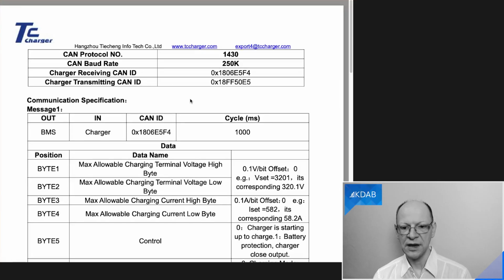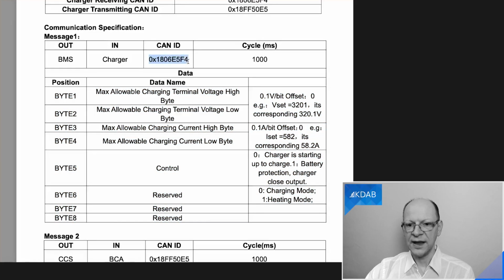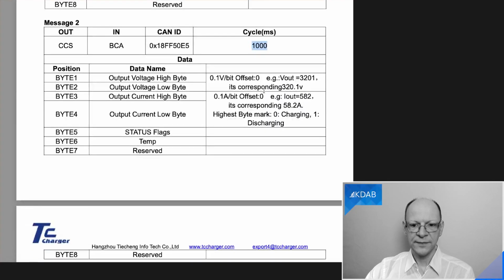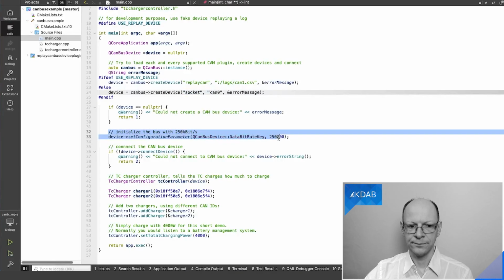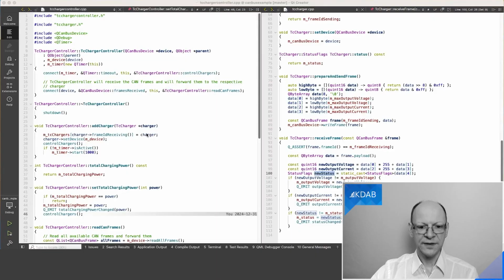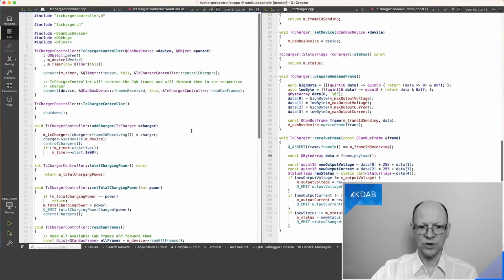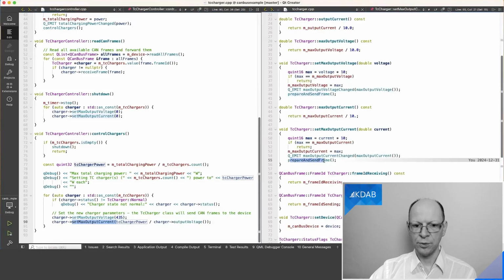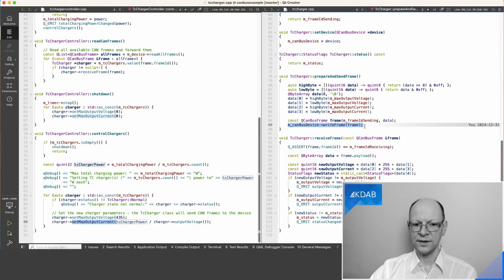Inter-process Communication with Qt: Getting Started with CAN Bus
This is the next part of the "Inter-process Communication with Qt" series. In this series, we explore how to bridge the gap between software and hardware using Qt's powerful communication modules.

Controller Area Network (CAN) bus is the standard for reliable communication in vehicles and industrial environments. In this tutorial, Christoph Schleifenbaum demonstrates how to leverage the Qt Serial Bus module to interact with an EV high-voltage charger.

Learn how to:
- Configure the CAN bus backend in Qt.
- Create and manage CAN message frames.
- Use signals and slots to handle incoming data from the bus.
- Calculate and send control parameters (Voltage/Current) to external devices.

00:00 Intro
00:45 What is CAN Bus?
02:12 Charger Communication Protocol
04:00 QCanBusDevice Setup
05:24 Receiving CAN Frames
06:30 Sending CAN Frames
08:09 Conclusion

About the host:

This video is presented by Christoph Schleifenbaum, a Senior Software Engineer at KDAB, with nearly 20 years of professional experience working with Qt. While his primary focus has been desktop applications, he also has some experience with embedded devices.